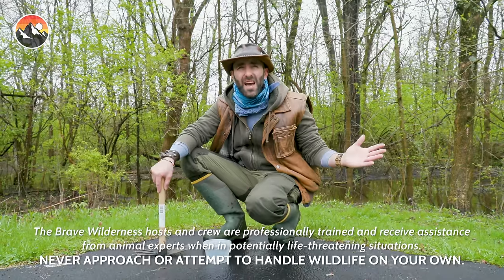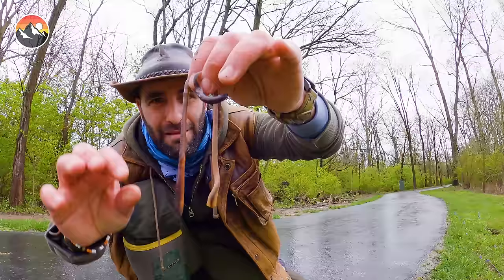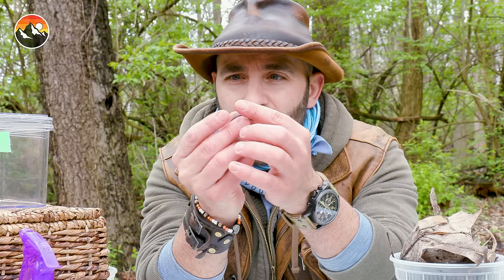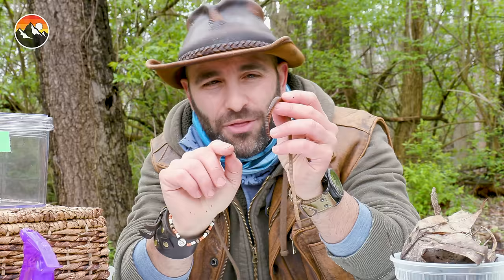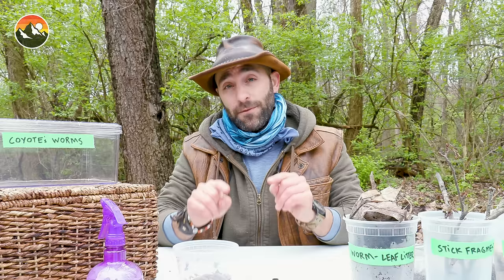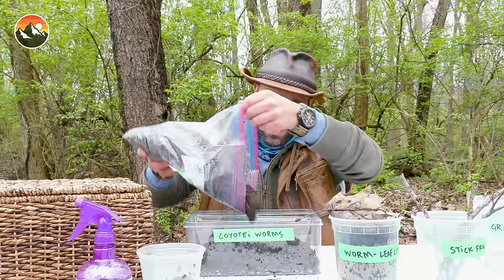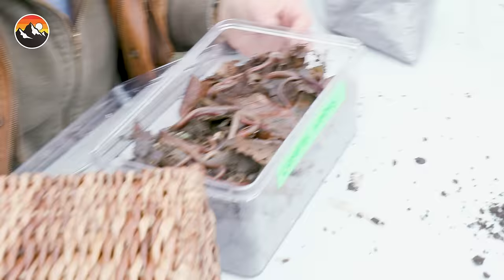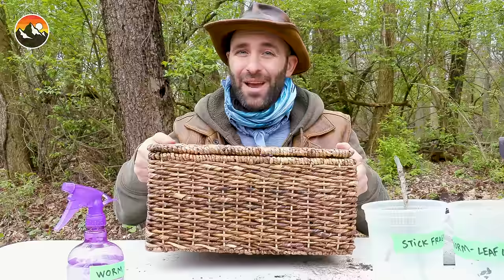I'VE GOT WORMS! How to Build a Worm Farm!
On this episode of Breaking Trail, Coyote ventures out in central Ohio to find some WORMS! Have you ever wondered how to build your own worm farm?! Well you're in luck, because Coyote is about to show you!

Get ready to learn how to build a WORM FARM!

Breaking Trail leaves the map behind and follows the crew as they encounter a variety of wildlife in the most amazing environments on the planet!